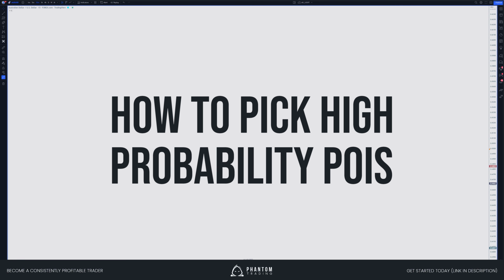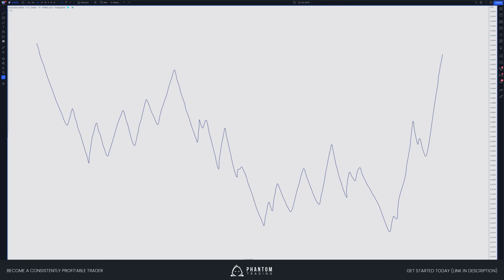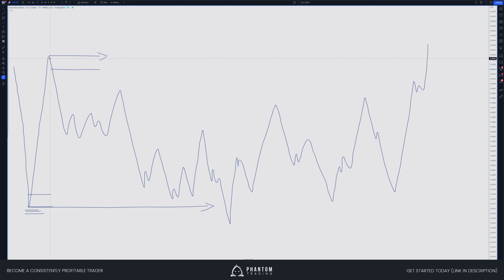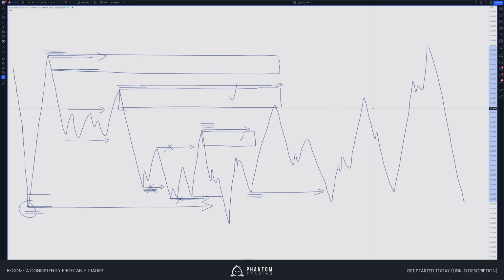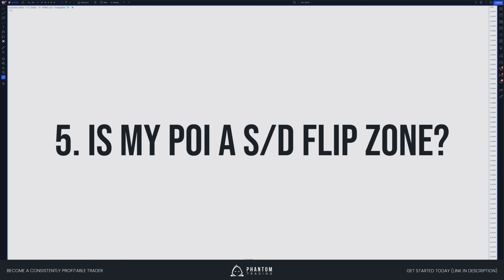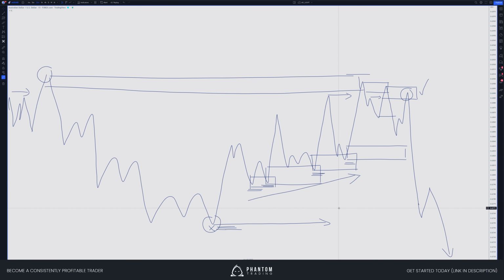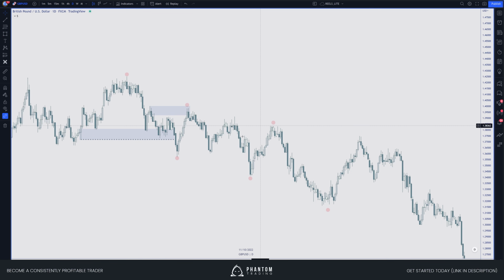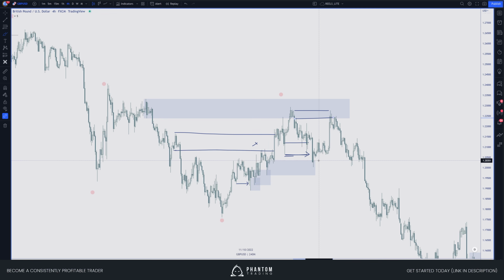Beginner's Guide To Picking HP POIs & S&D Zones | Must Watch! | Phantom Trading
Learn what confluences to look for when picking POIs / supply and demand zones so you can improve your ability to select zones that actually hold in the market. Not only will you improve your strike rate, but you'll also be able to catch trades using zones that actually produce big reactions in price!